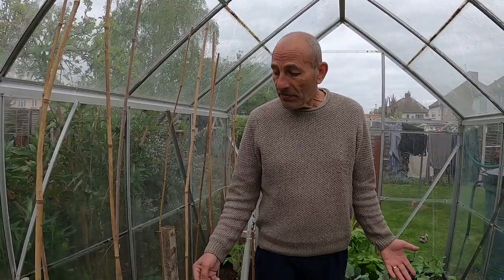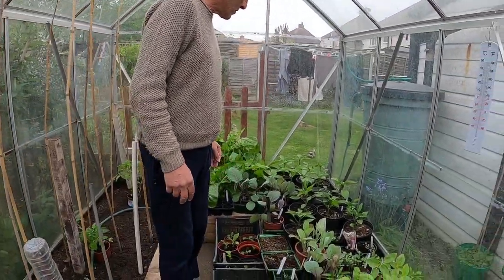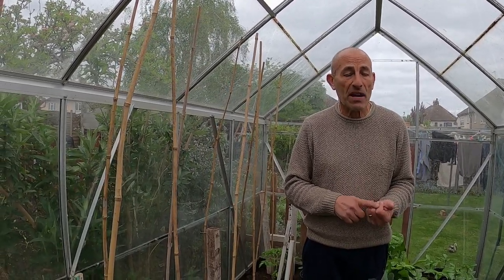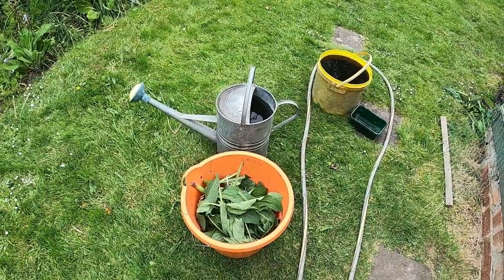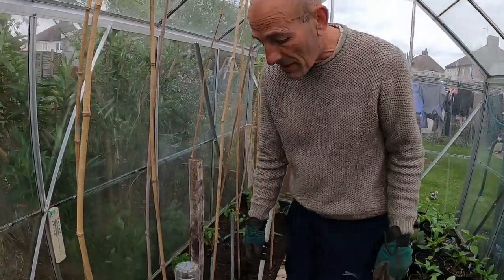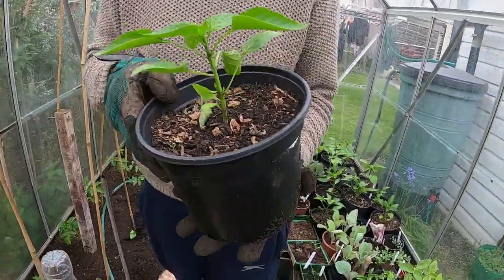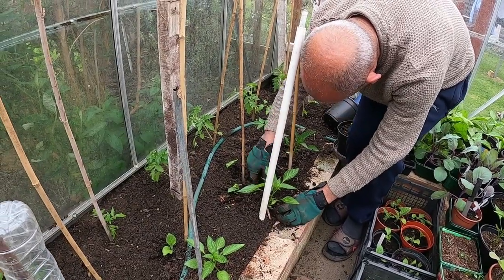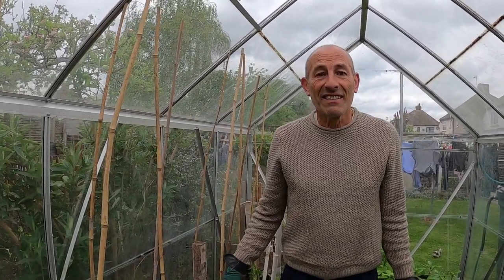Growing Tomatoes in a Cold Greenhouse - UK Allotment (Zone 8)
Growing tomatoes in a cold greenhouse provides a crop much earlier. Seeds sown in March and planted out at the end of April will provide tomatoes from July onwards. Planting out dates vary according to the last frost date for your area.